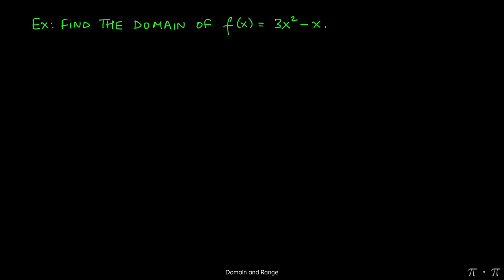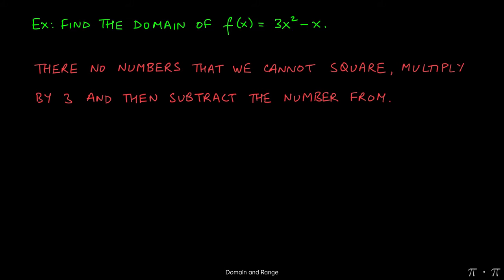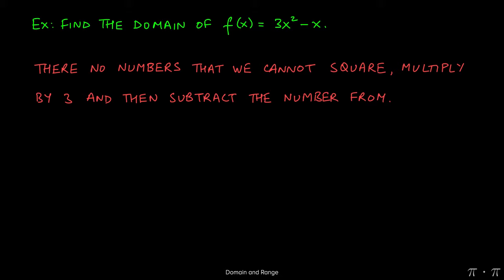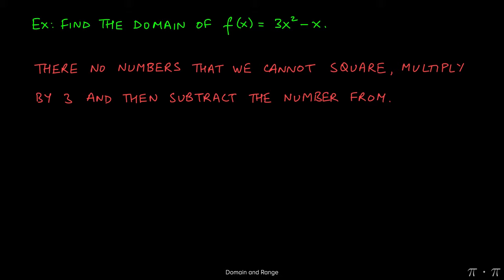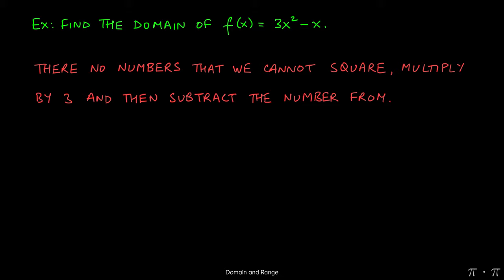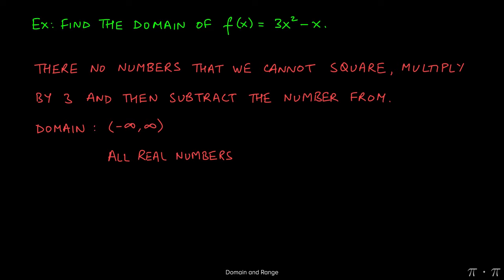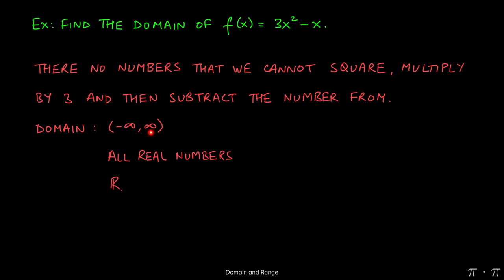※ 10. Functions - § 10.3 Domain and Range Ex 2